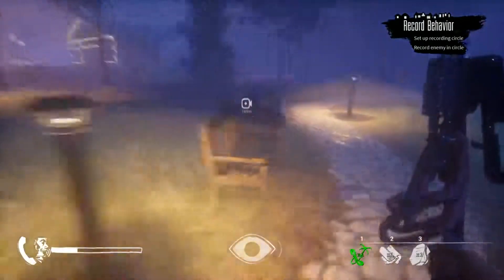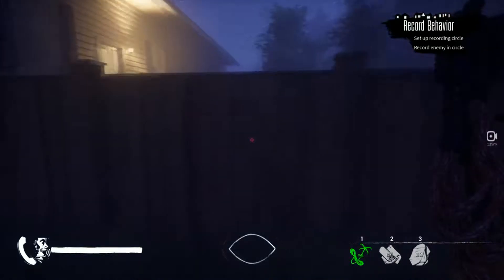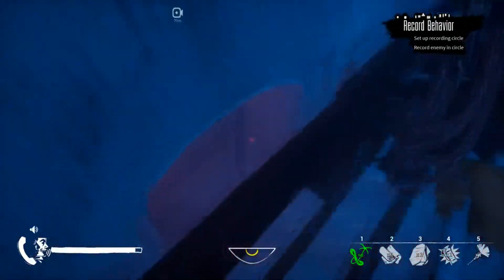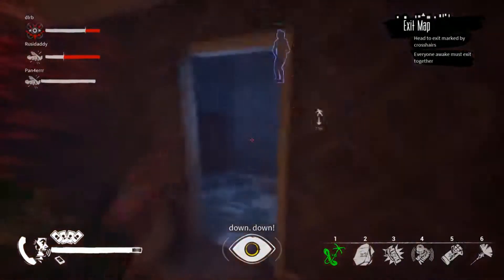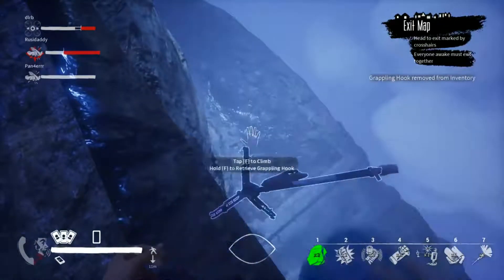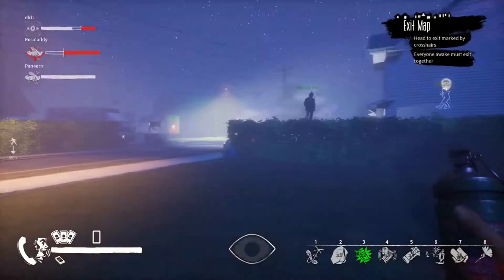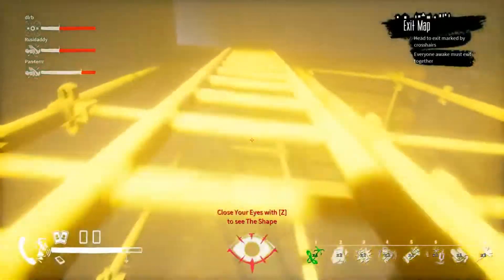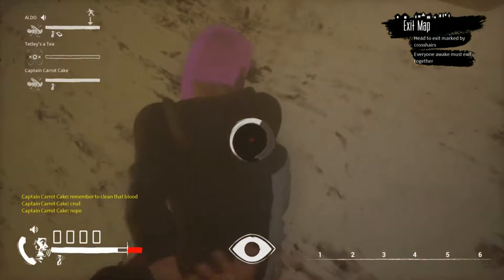The Blackout Club: Krydons Bitesize Review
Another day, another review. Seems to be alot of good new games lately. This is a review for The Blackout Club a game I've livestreamed, that has one of the best story telling systems  I've ever seen